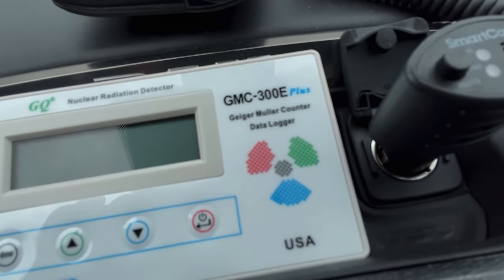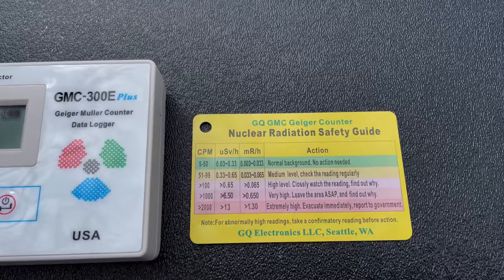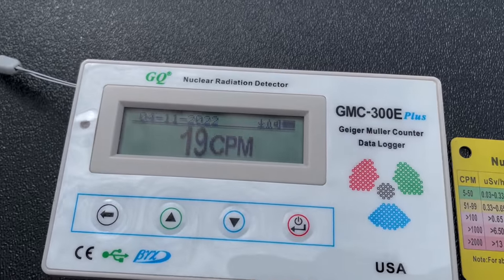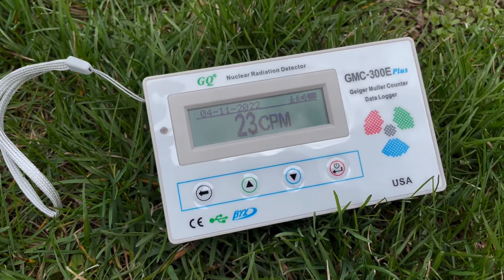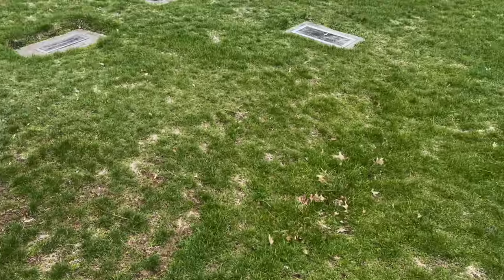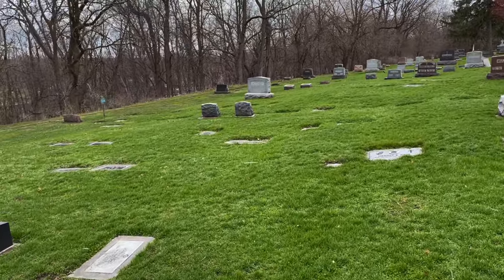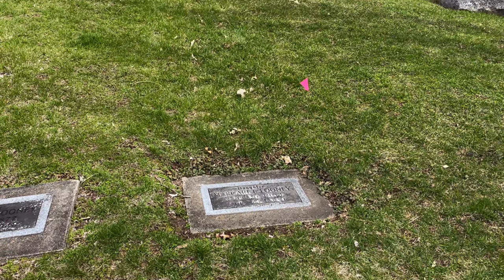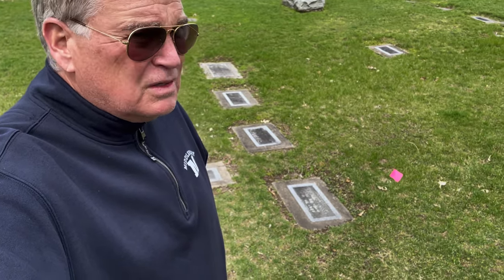THE RADIUM GIRLS - Geiger Counter Tests at Two of the Graves. From 2PM TODAY, Semi-Live!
STORY:

The Radium Girls were female factory workers who contracted radiation poisoning from painting watch dials with self-luminous paint. After being told that the paint was harmless, the women in each facility ingested deadly amounts of radium after being instructed to "point" their brushes on their lips in order to give them a fine tip; some also painted their fingernails, face and teeth with the glowing substance. Many of the workers became sick; it is unknown how many died from exposure to radiation.